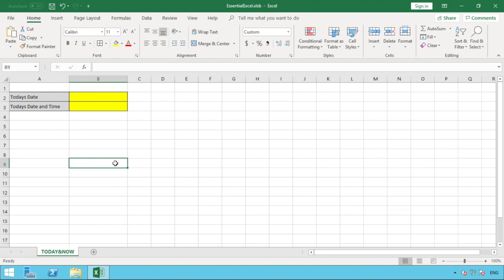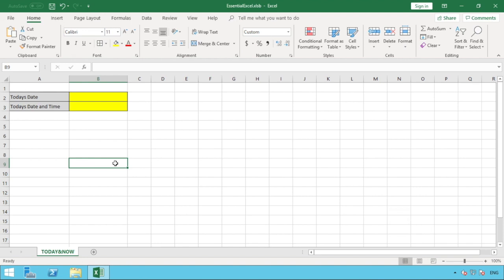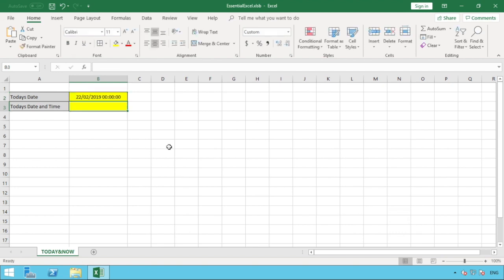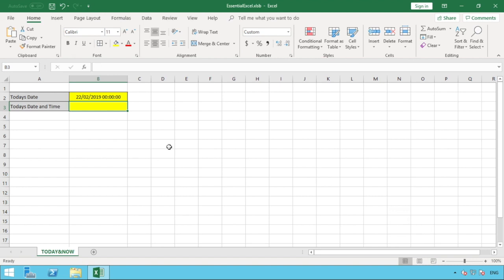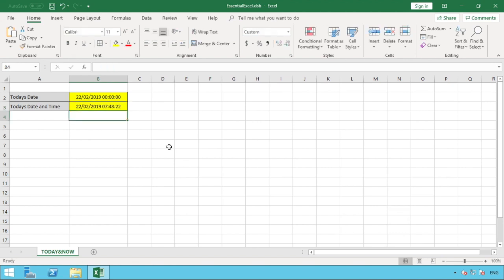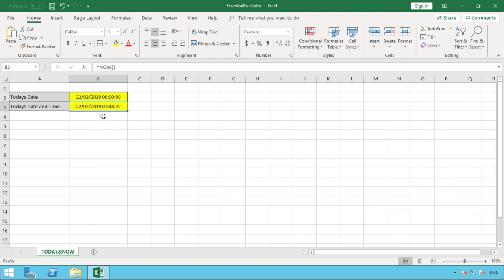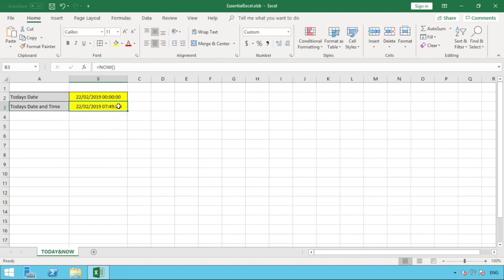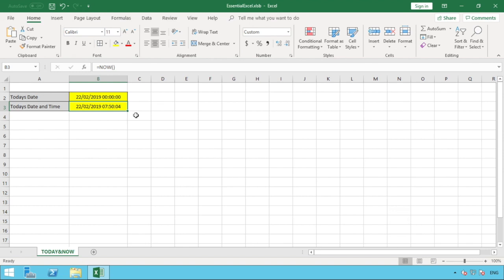How To use TODAY and NOW in Excel